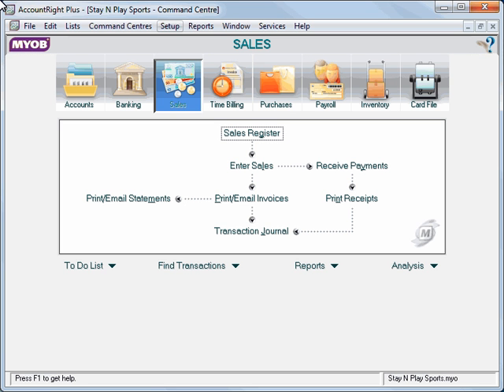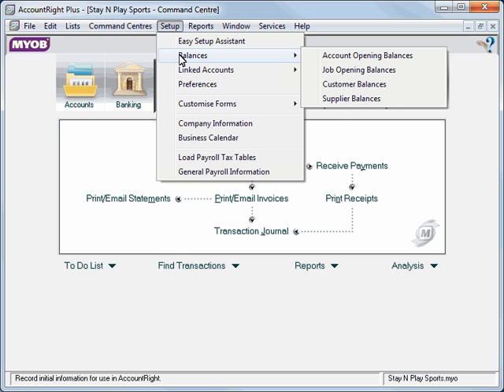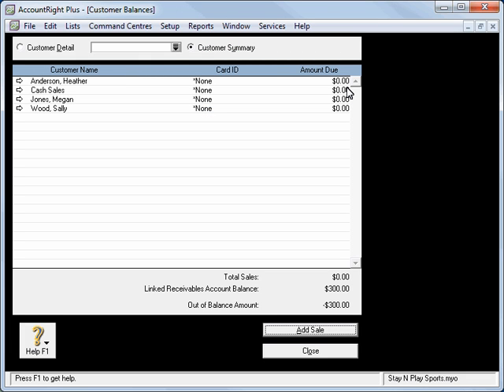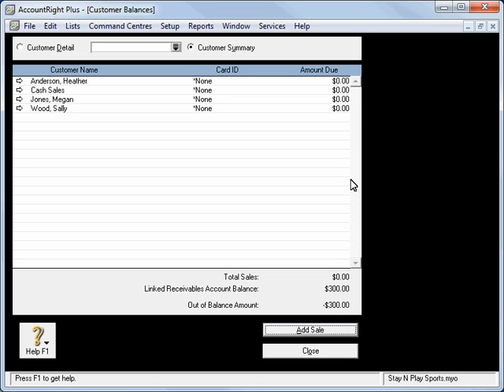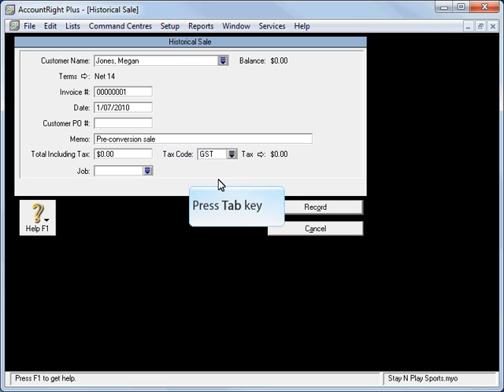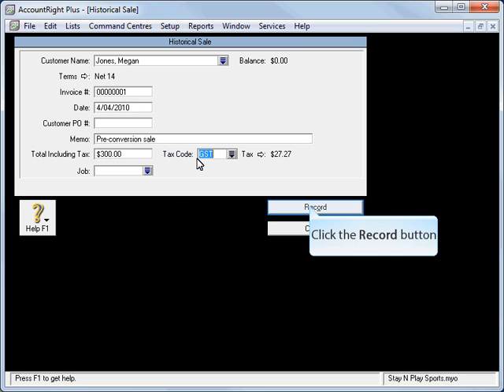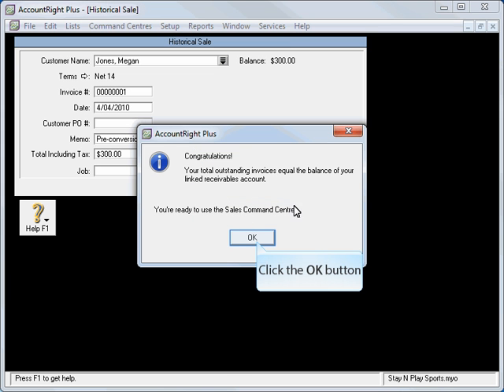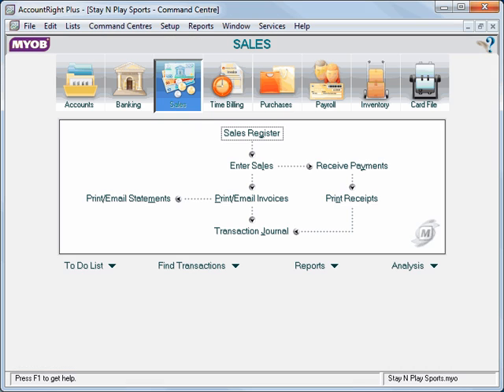Lesson 4-2 Debtors Opening Balance in MYOB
Applied Education demonstration video from our online learning platform.